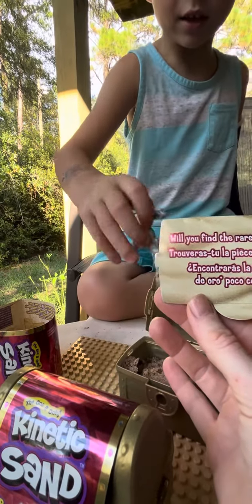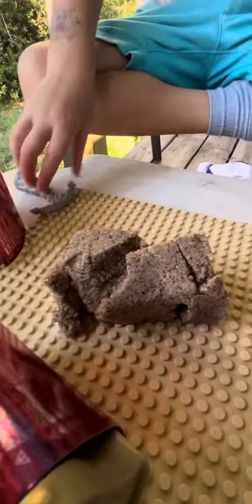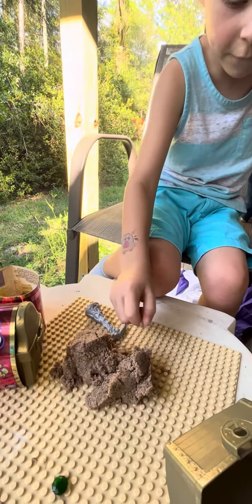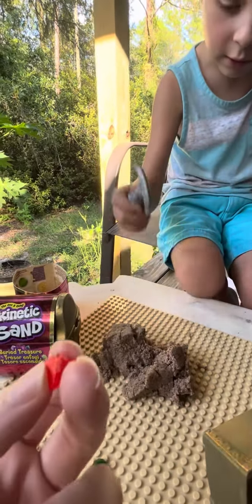Our Second Kinetic Sand Treasure Box 💎 Did we get the elusive gold coin??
Our second kinetic sand treasure box! Did we get the mysterious rare gold coin this time?